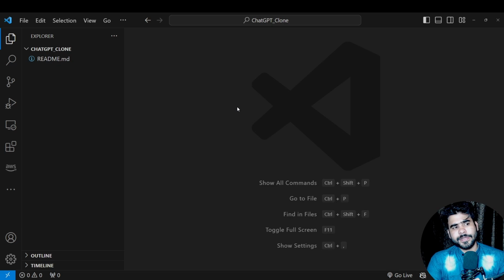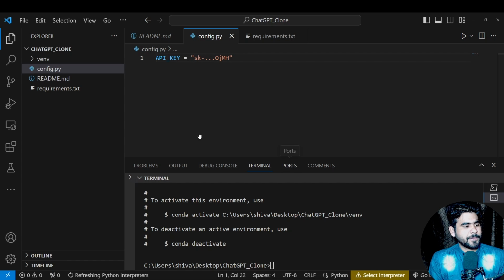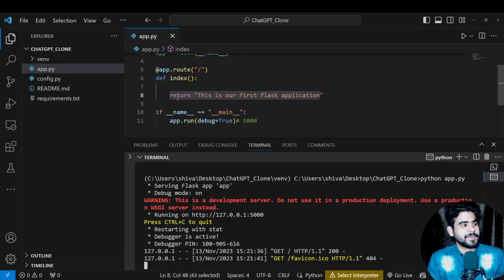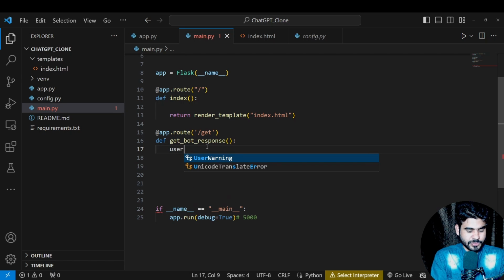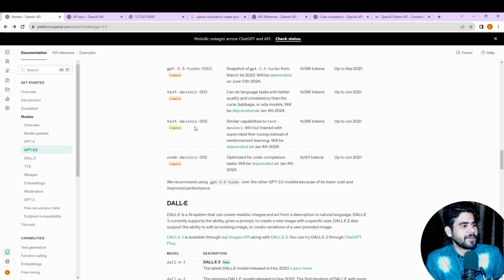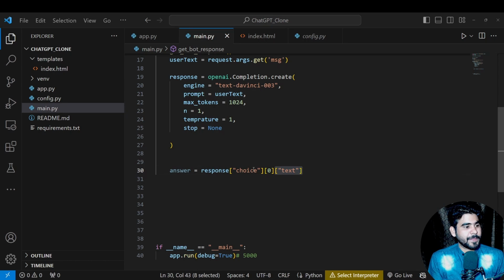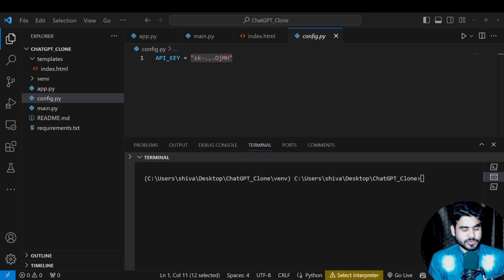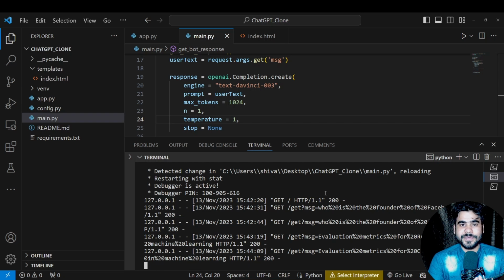Build ChatGPT Clone With Python and Flask | OpenAI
Data Science
Data Analytics
Placement  Guidance